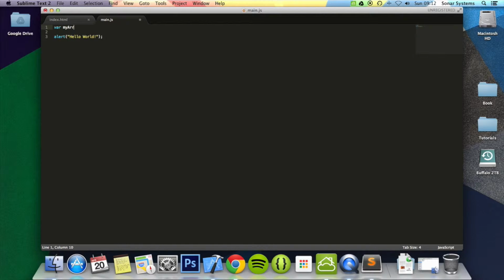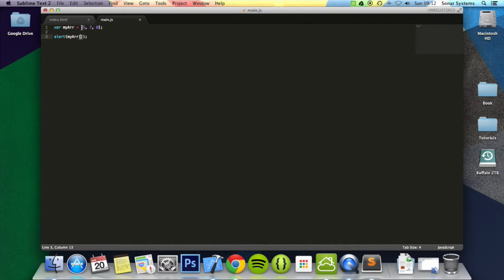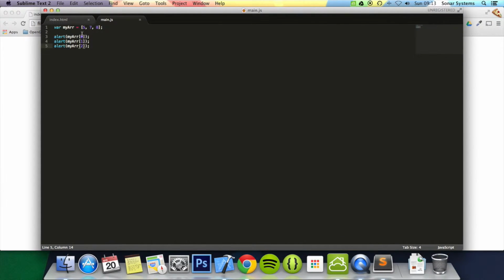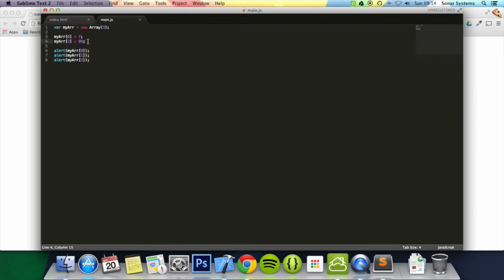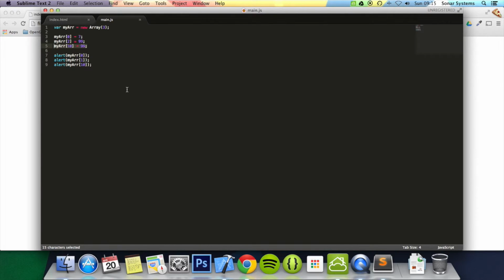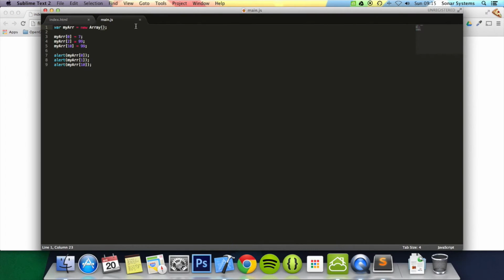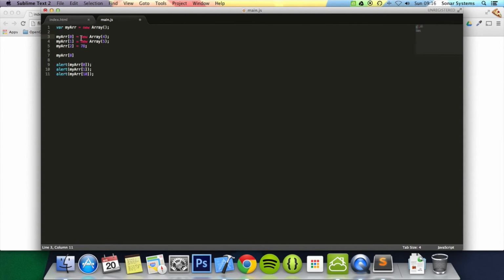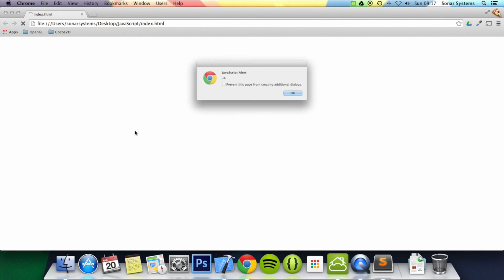JavaScript Basics Tutorial 8 - Array